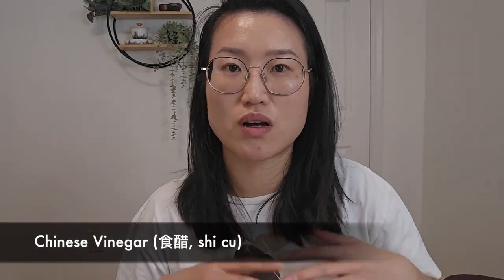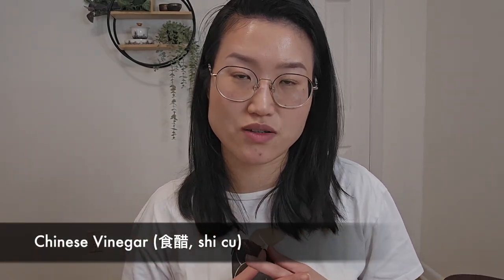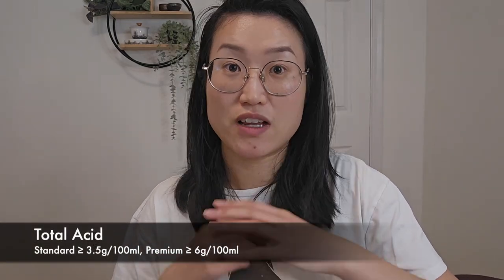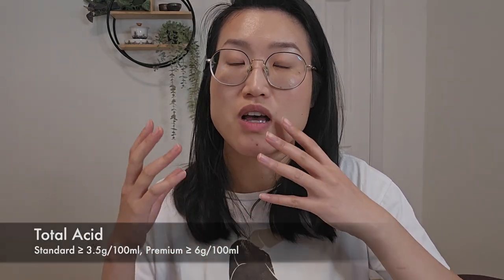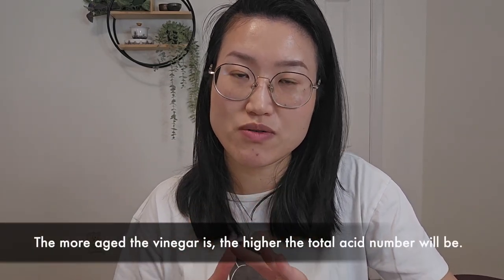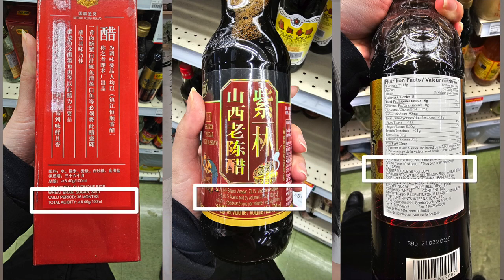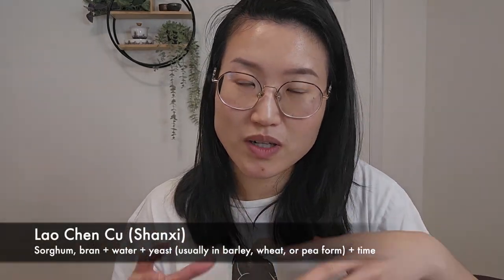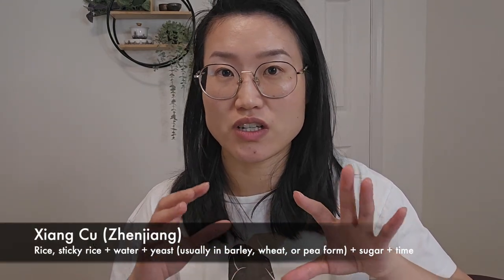How to choose Chinese vinegar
There are many different types of vinegar in Chinese. In this video, I chose the 2 most popular types of vinegar to talk about. But the general rules apply to all. The total acid number is a good index to help guide you choose a quality Chinese vinegar. Hope this is helpful! 😊